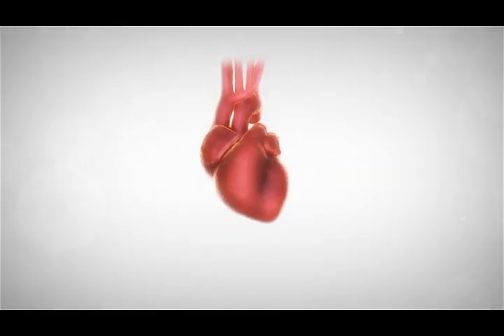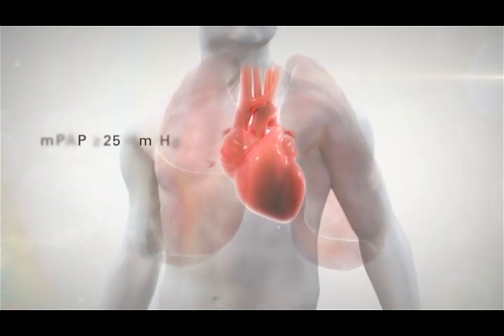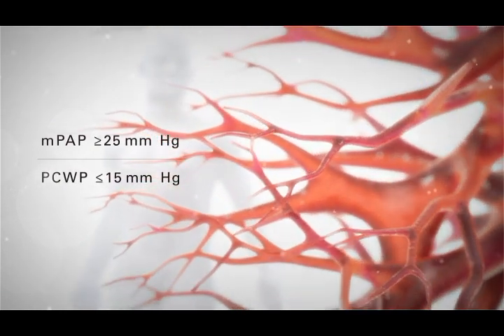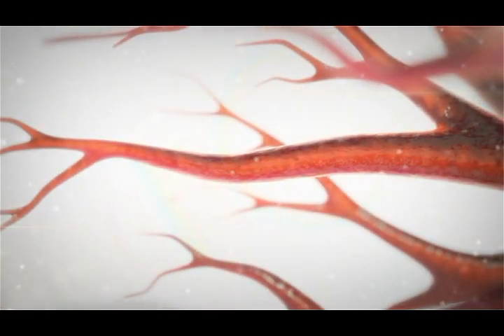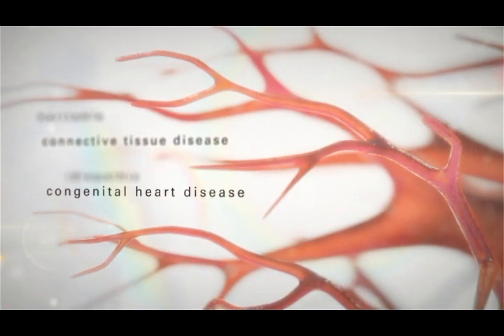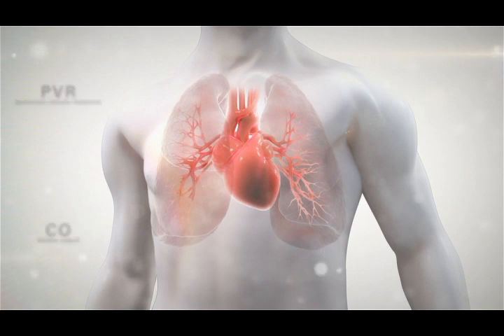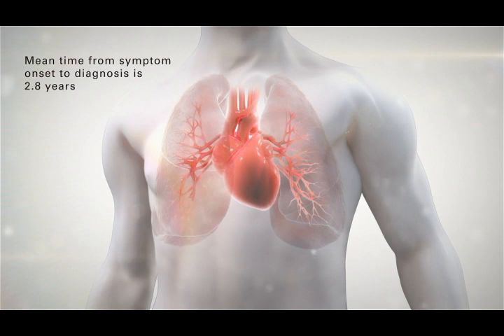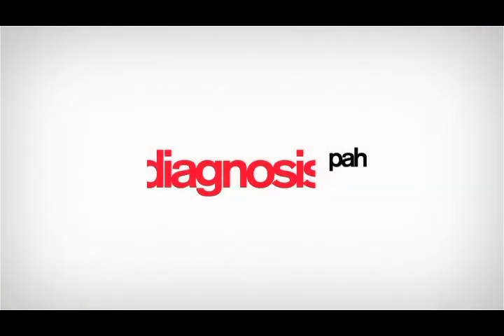Pathophysiology of Pulmonary Arterial Hypertension (PAH)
An educational overview of three principal pathways—endothelin, nitric oxcide, and prostacyclin—involved in the pathogenesis of pulmonary arterial hypertension (PAH).

This site is intended for U.S. healthcare professionals only. It features information about pulmonary arterial hypertension (PAH). PAH is defined hemodynamically as a mean pulmonary arterial pressure greater than or equal to 25 millimeters of mercury, with a pulmonary capillary wedge pressure of less than or equal to 15 millimeters of mercury. 1

1.Badesch DB et al. J Am Coll Cardiol. 2009;54: S55-S56.